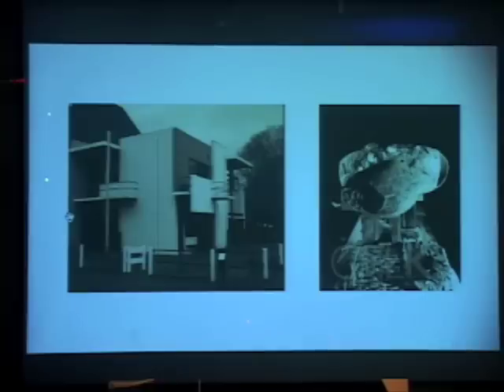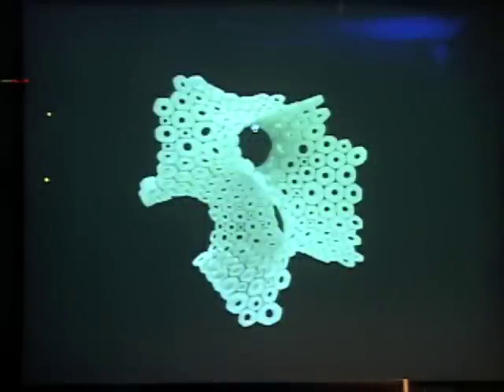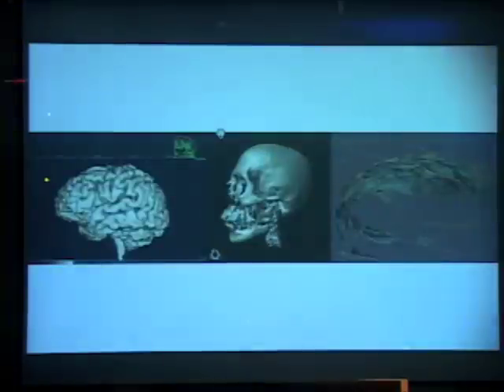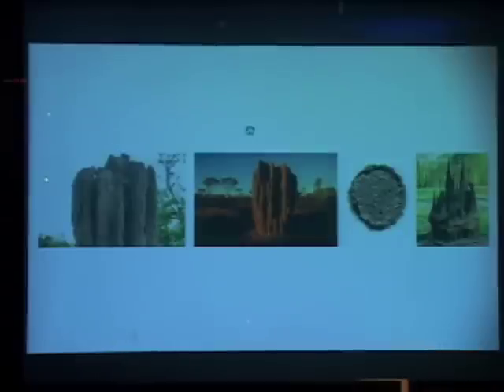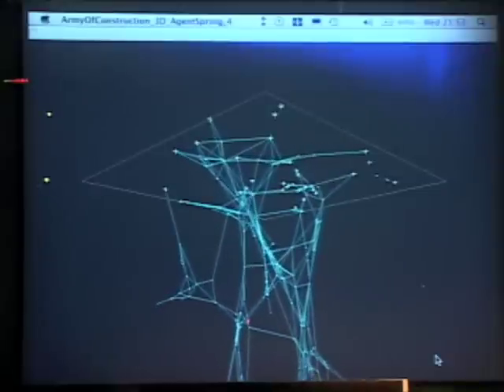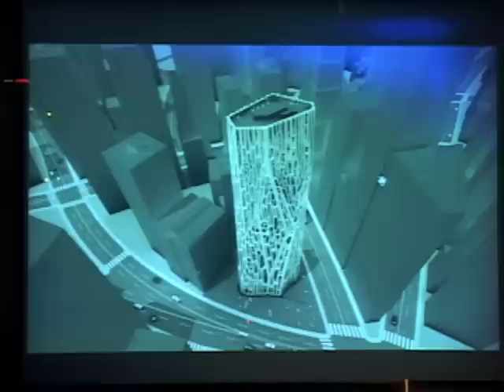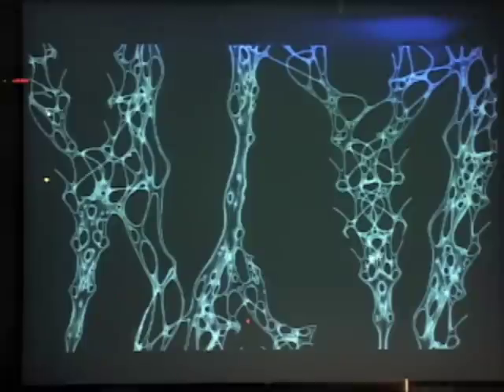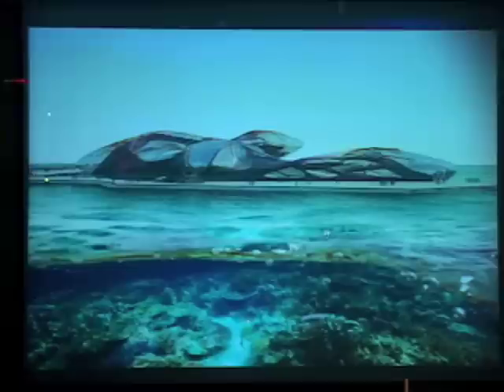Roland Snooks - Encoding Algorithmic Matter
lecture
04/21/2010
Encoding Algorithmic Matter

Architect and educator, Roland Snooks is the George Issacs Distinguished Fellow in Digital Technology.

Snooks is a partner of the architecture practice Kokkugia. He holds a masters degree in advanced architectural design from Columbia University where he studied on a Fulbright scholarship after graduating from RMIT University (B.Arch).  Snook has taught at the University of Pennsylvania, the Graduate School of Architecture, Planning and Preservation at Columbia University and the USC School of Architecture. He has also directed design studios and seminars at the Pratt Institute; the Southern California Institute of Architecture; the University of California, Los Angeles; the Royal Melbourne Institute of Technology and the Victorian College of the Arts, University of Melbourne, both in Australia.  Snooks current teaching and research interests focus on emergent and algorithmic design processes involving genetic and agent based techniques.

The work of Kokkugia has been published and exhibited internationally at the Beijing Biennale and Chernikhov Prize in Moscow. In addition, Kokkugia was named the Australian Curator for the 2008 Beijing Biennale. Kokkugia is currently working on projects in Australia and Mexico.

Established by prominent USC alumnus, George Isaacs, the 20l0 Fellowship is awarded to a leading international scholar, research and/or practitioner in the emerging field of integrated digital technology.   The purpose of the visiting fellowship is to impact teaching, study and research to stimulate and transform design excellence through integrated digital technology.   The process is embedded in all academic levels at the School of Architecture.  The fellow engages students and faculty through a variety of academic activities including lectures, a studio, workshops, symposia, exhibition and a subsequent publication.

Lectures are free and open to the public.  They are located in the Gin D. Wong, FAIA Conference Center, Harris Hall, on the University Park campus.  No reservations are required.  Parking is available on campus at Gate 1 off Exposition Blvd.